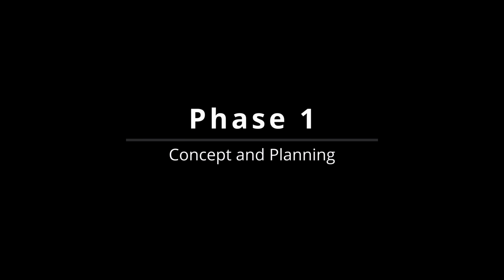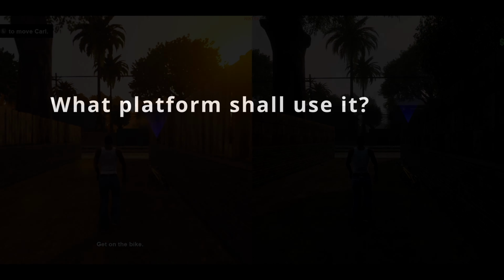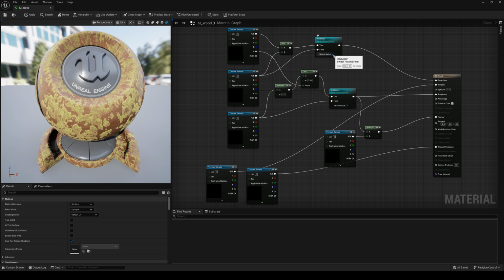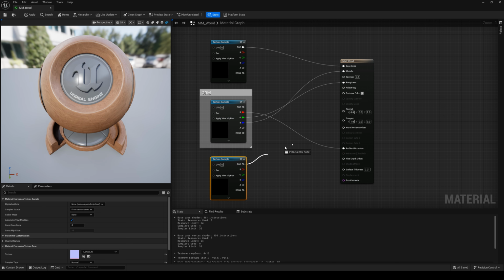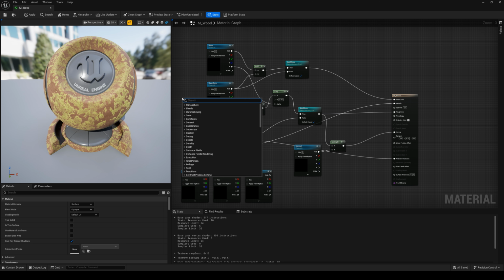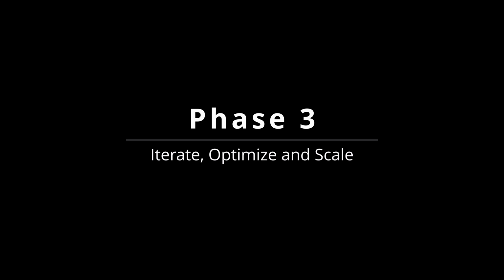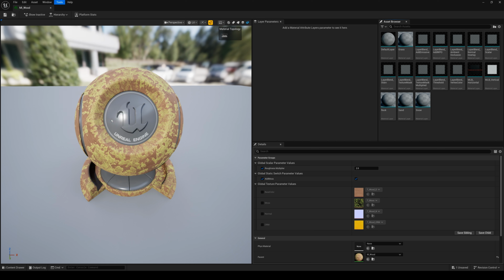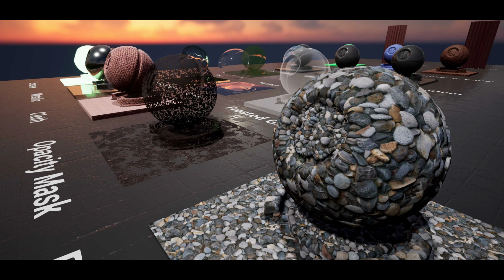Unreal Engine 5 - Materials - 14 Development Workflow - 01 Overview